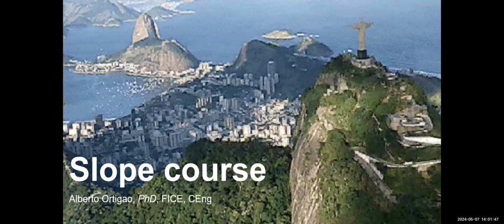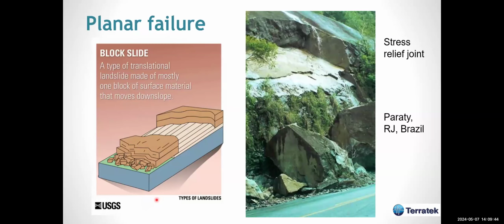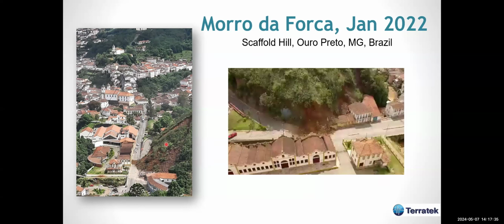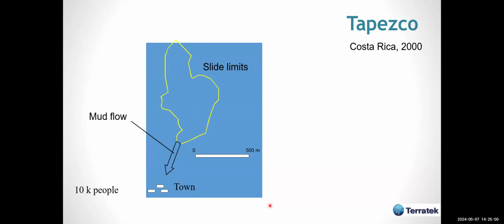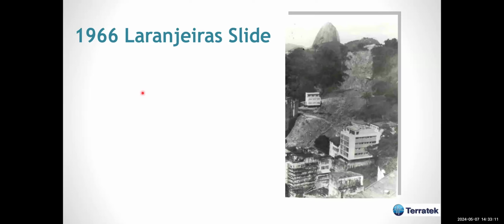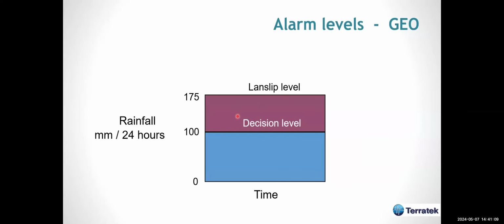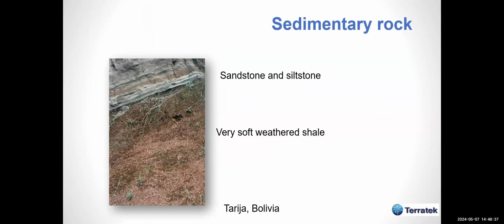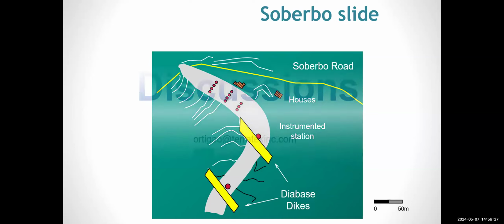Landslide Classification and Geological Factors. 5/7/24